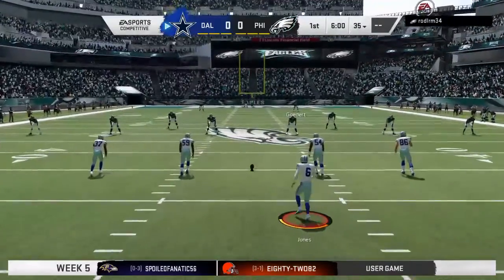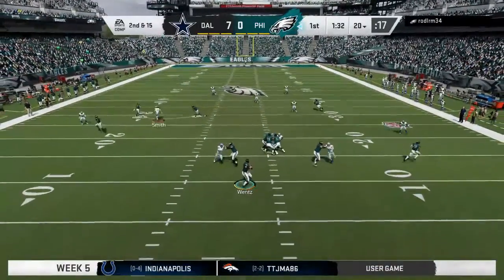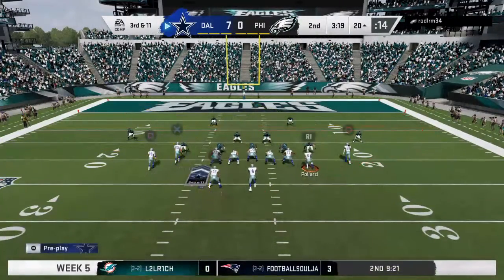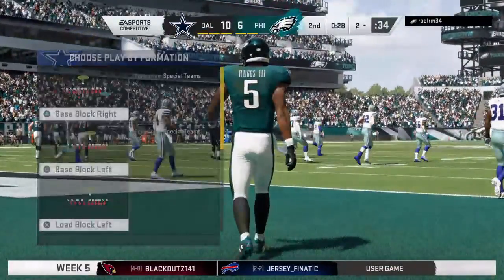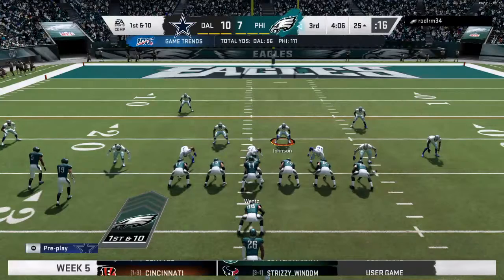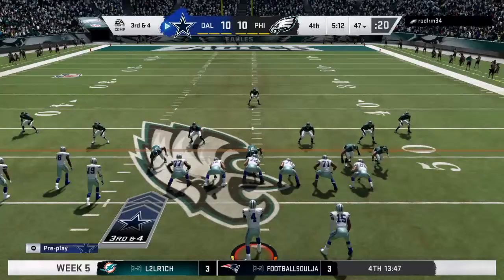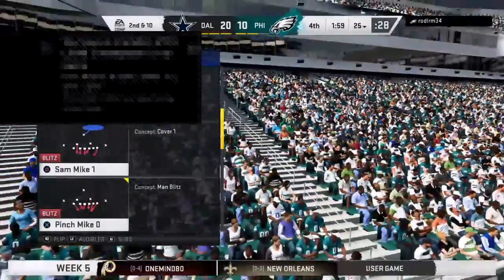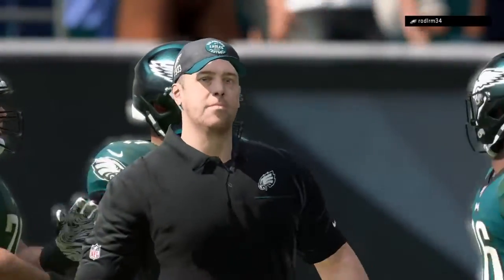TOPGUNZ305's Live PS4 Broadcast